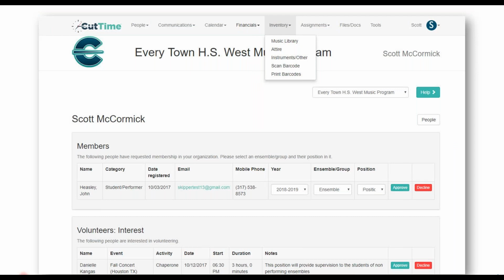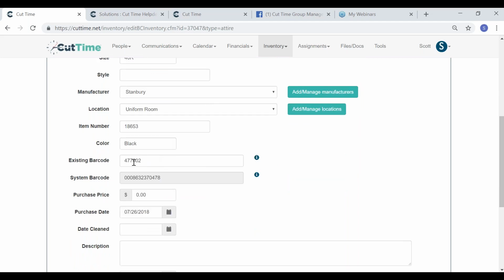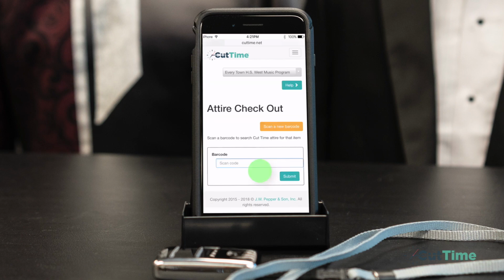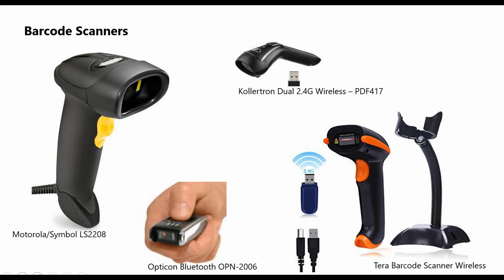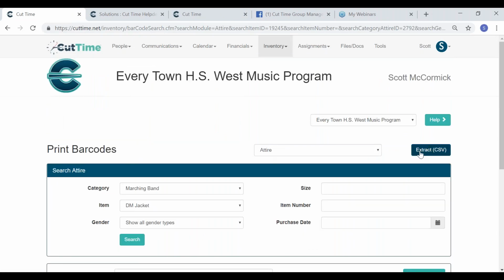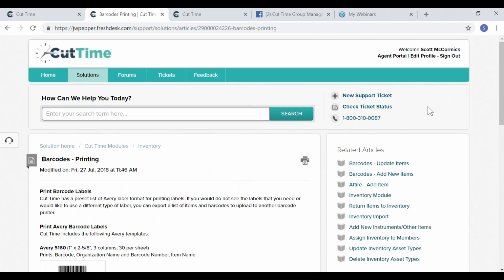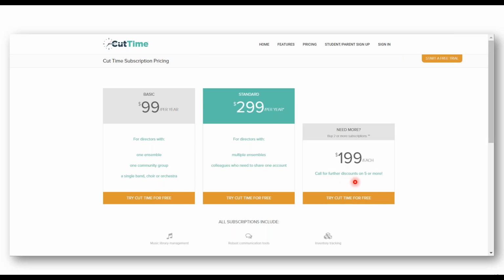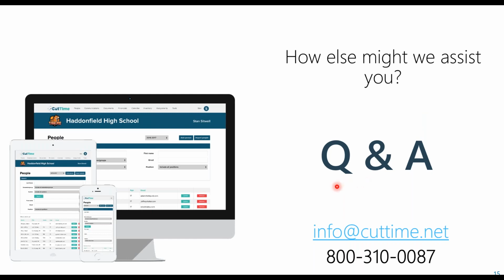Manage your Inventory with Barcode Scanning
Sept 25. 2018 Webinar